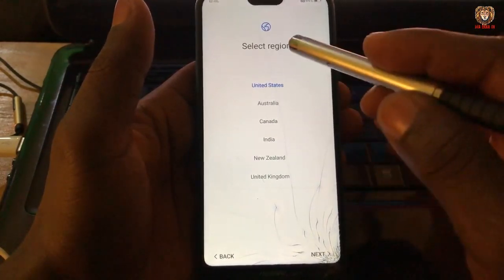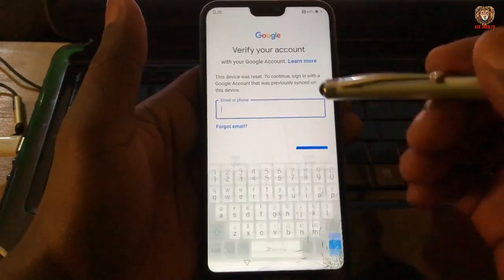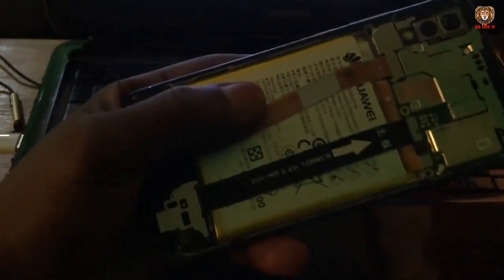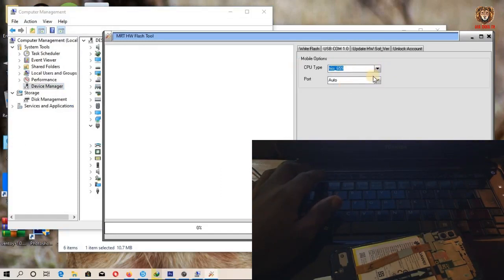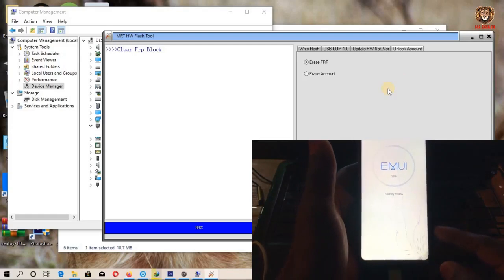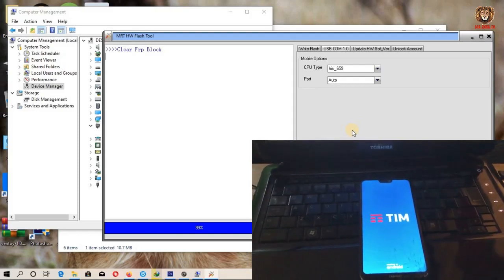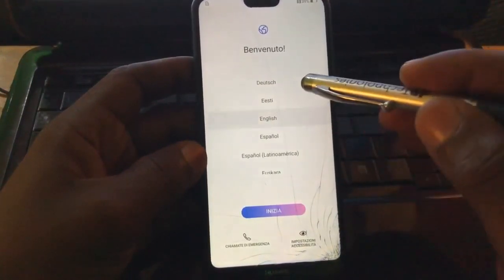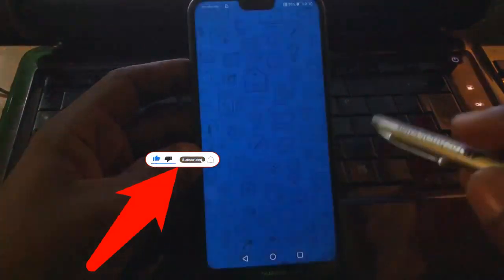Huawei P20 LITE ANE-LX1 EMUI-9.1.0 FRP BYPASS TEST POINT NEW SECURITY %100 Done With MRT Tool Crack.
In this video I am showing you how remove frp (factory reset protection) lock from Huawei P20 LITE ANE-LX1 EMUI-9.1.0 & EMUI-10 FRP BYPASS TEST POINT NEW SECURITY TRICK %100 Done With MRT Tool Crack.

MRT Tool Password: 123

2nd Link : All In One Huawei Drivers...

PLEASE NOTE: Unauthorized upload of this video unto any YouTube channel is prohibited. (C) BRA EMMA TV 2020